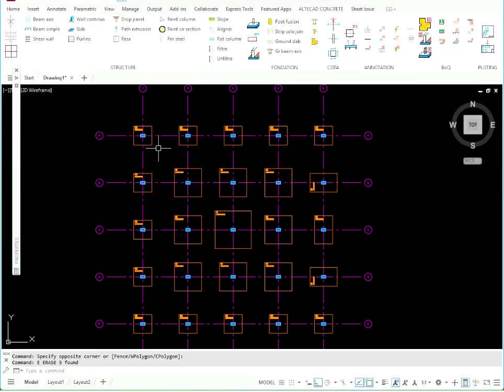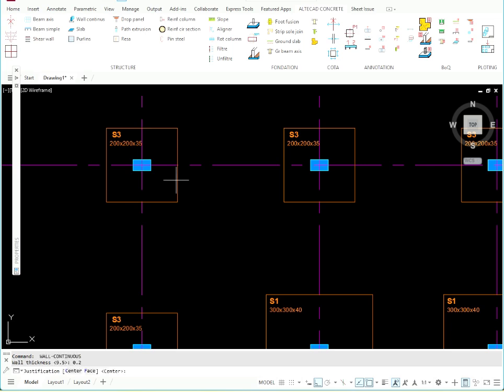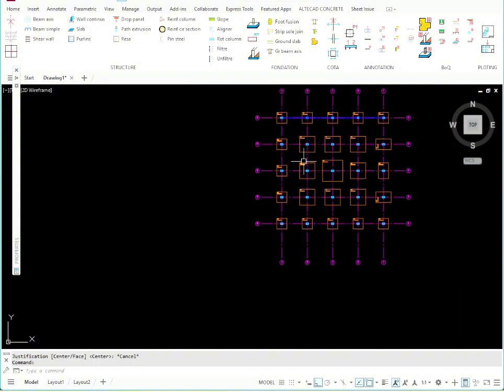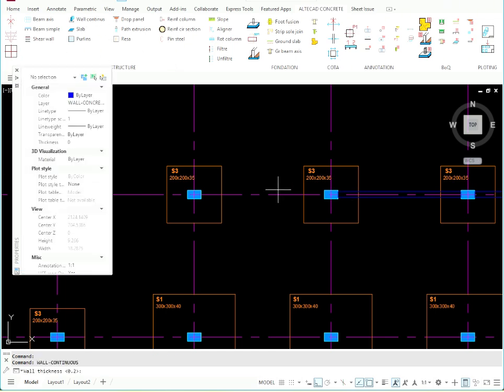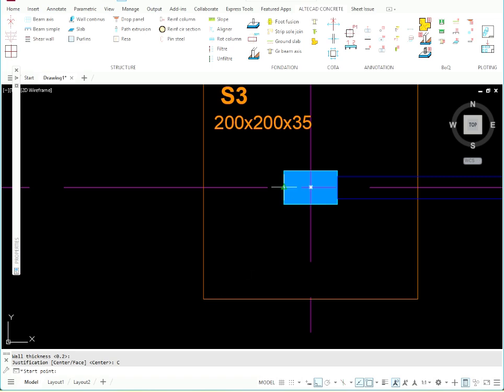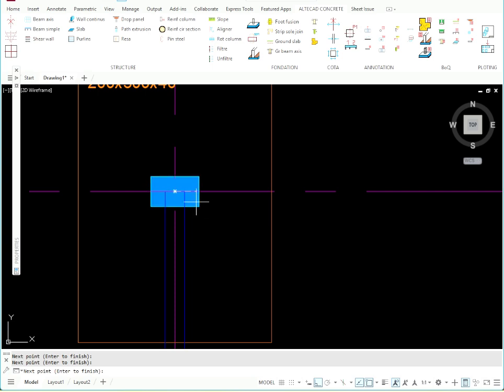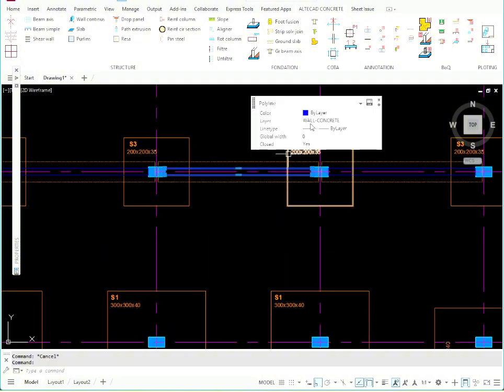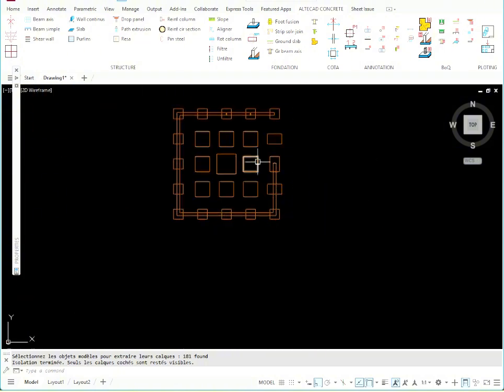Strip Foundation: Complete Workflow (Tutorial #12/35) | ALTECAD CONCRETE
Tutorial #12/35: Strip Foundation — Complete Workflow in AutoCAD!
With ALTECAD CONCRETE, designing strip foundations is now a complete automatic workflow!

✅ STRIP SOLE — Creates strip foundations by offsetting wall polylines
✅ FOOT FUSION — Merges overlapping footing polylines using TRIM
✅ STRIP SOLE JOIN — Joins strip foundation line segments into closed polylines

🎯 3 powerful tools. One complete workflow. Just one click!

With ALTECAD CONCRETE, everything is automatic, fast, and fully editable!

🔷 What is ALTECAD CONCRETE?
ALTECAD CONCRETE is a complete AutoCAD plugin for structural engineering — from the first design step to final printing, everything is done with a simple click!
✅ Structural design (axes, columns, beams, slabs, walls...)
✅ Automatic quantity takeoff (BoQ & Métré) with one click
✅ Ready-to-print drawings
✅ One complete application. One simple click.

🚀 Coming soon on Autodesk App Store!

👋 Don't forget to:
🔔 FOLLOW our page to not miss any tutorial
🔁 SHARE with your colleagues and friends!